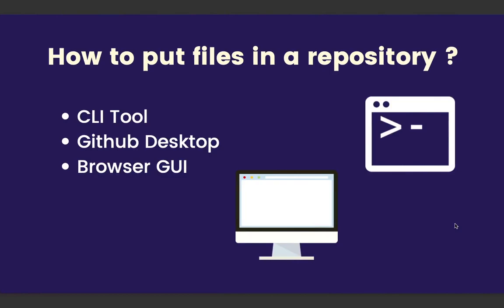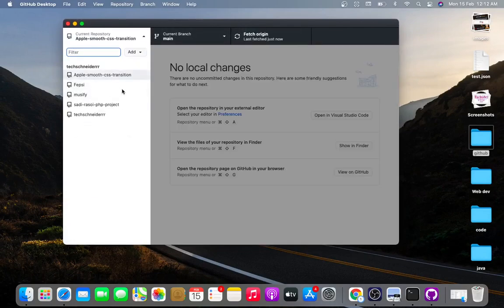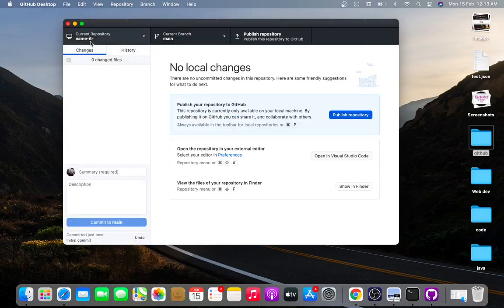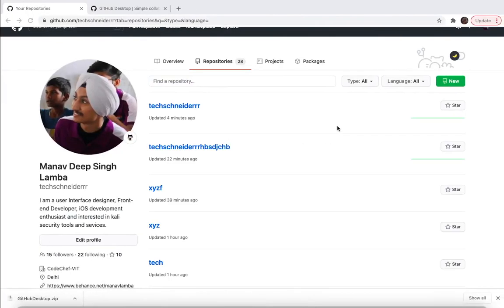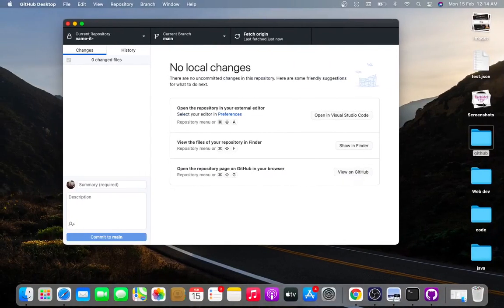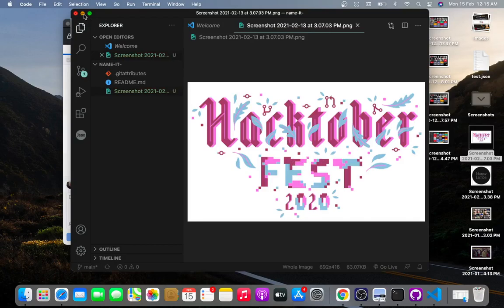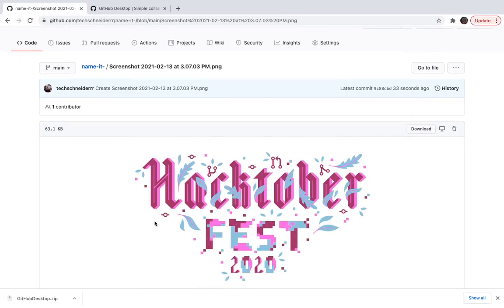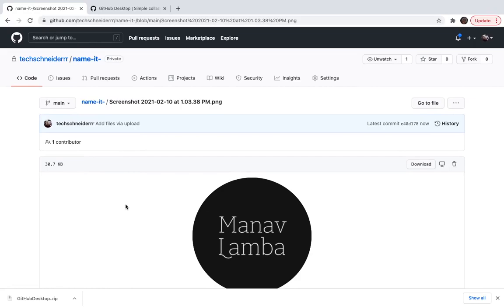HOW TO ADD FILES TO A REPOSITORY | GITHUB DESKTOP AND BROWSER GUI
In this video lecture I have discussed how we can add the code files to the repository by using github desktop and browser interface.